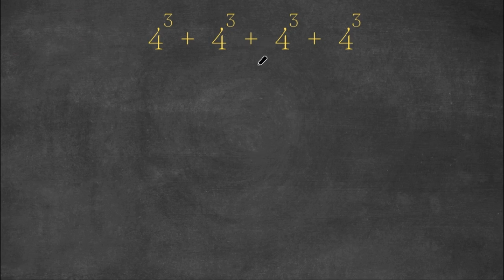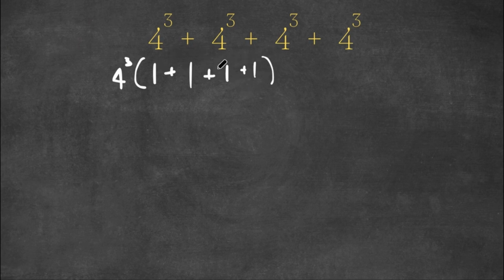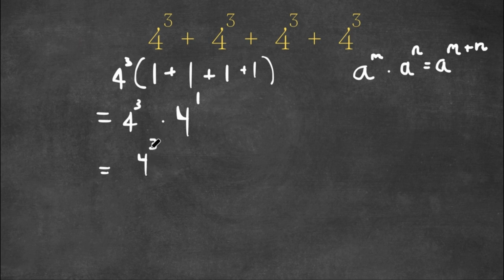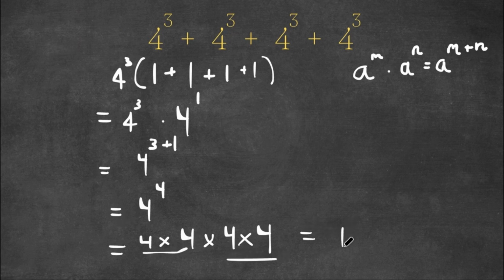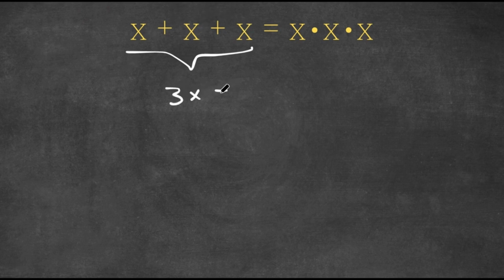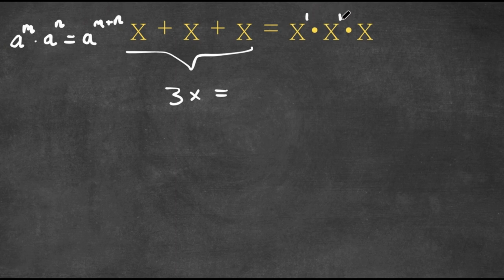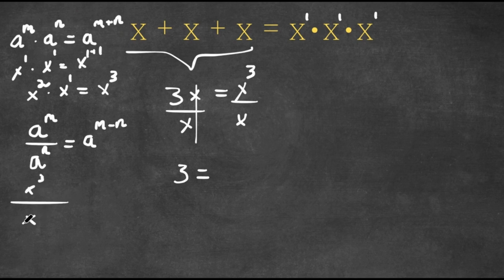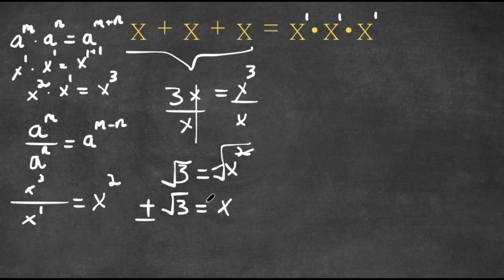A Challenging Exponential Problem | Can You Solve This?